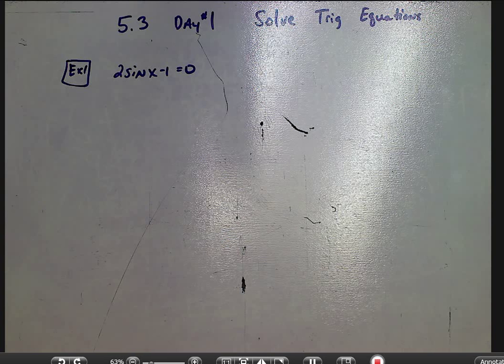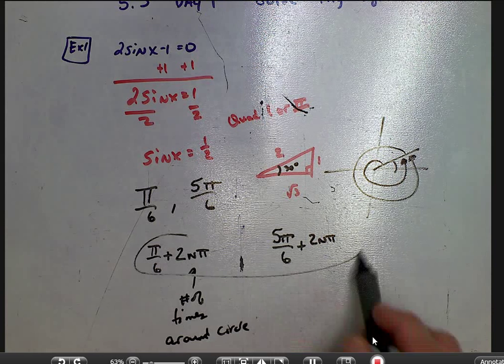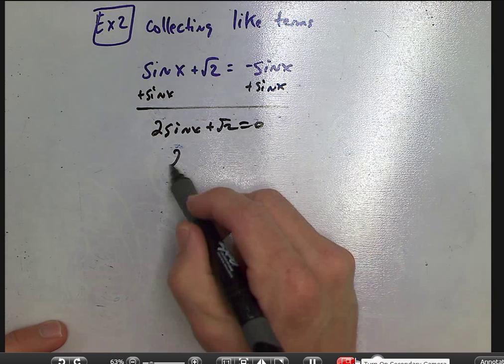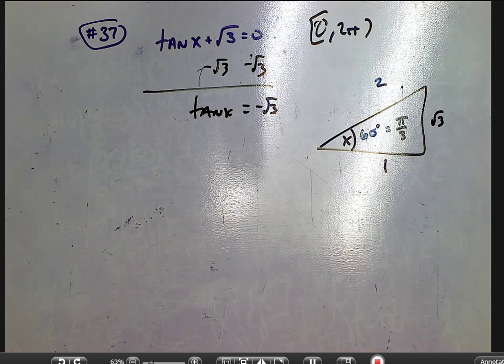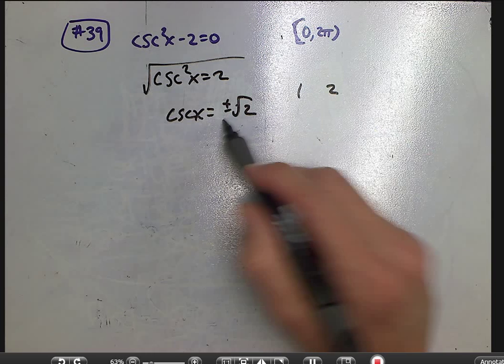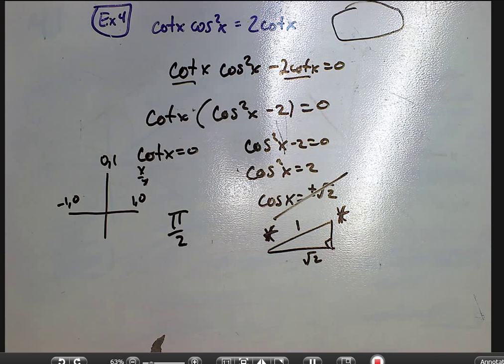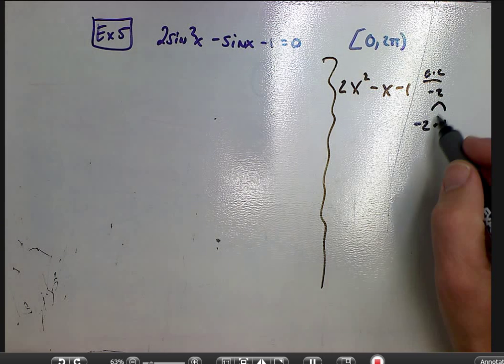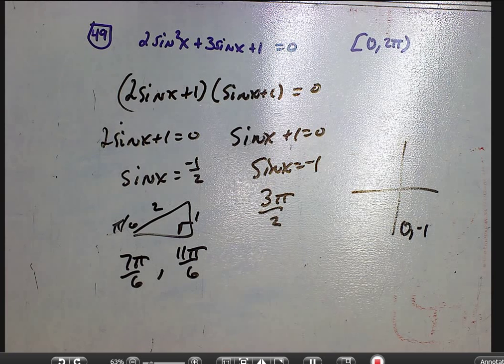5 3 day 1 Ex 1 5